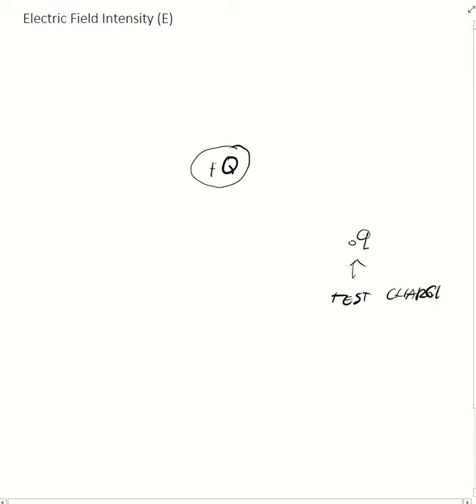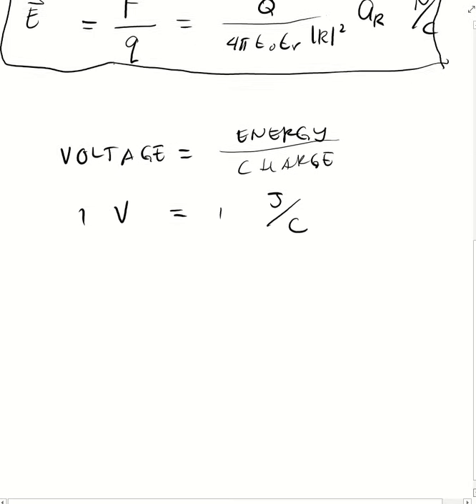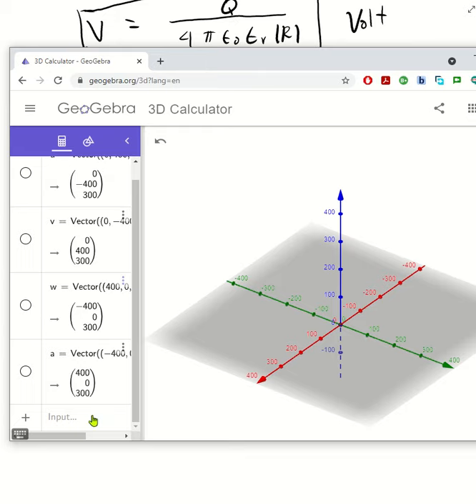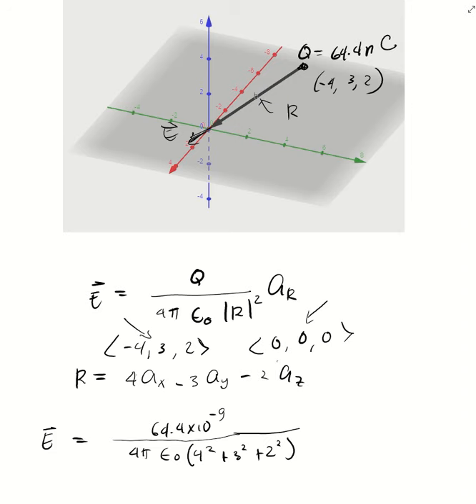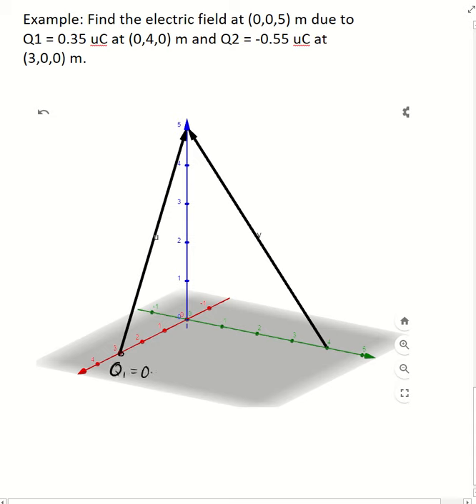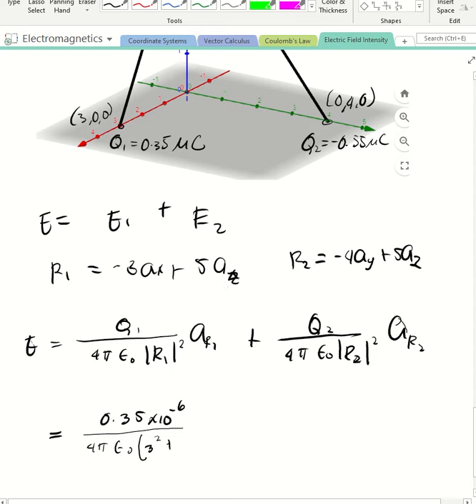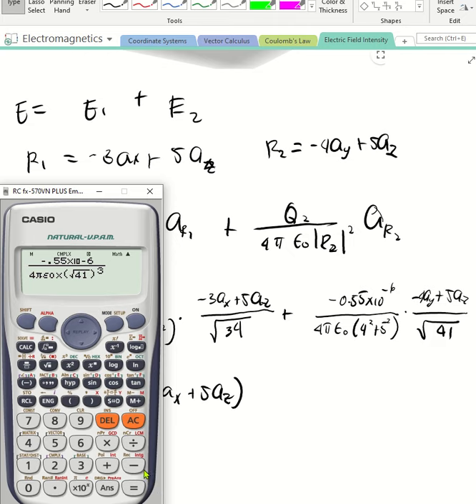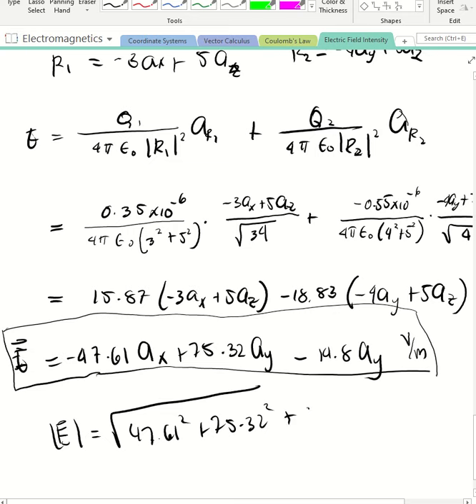Chapter II. Electrostatics: Electric Field Intensity